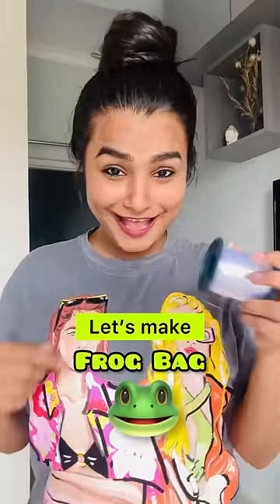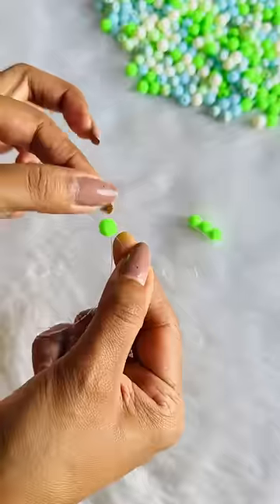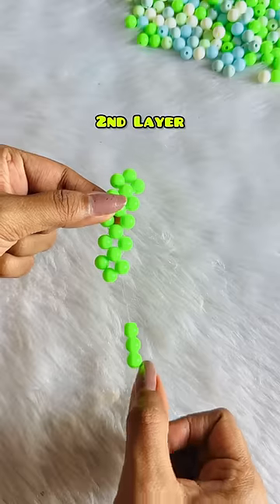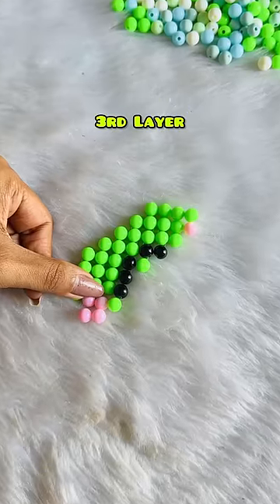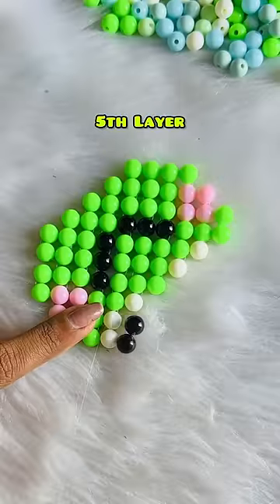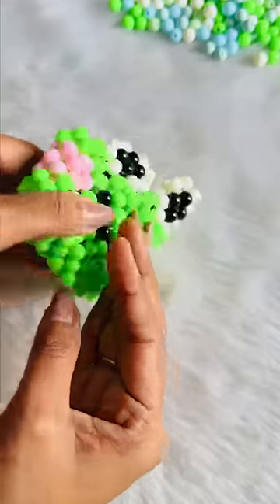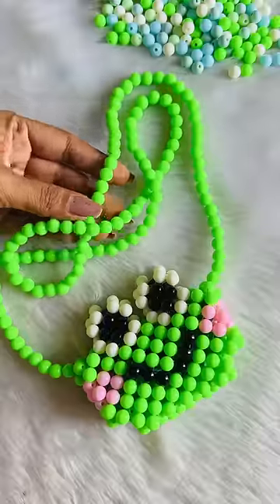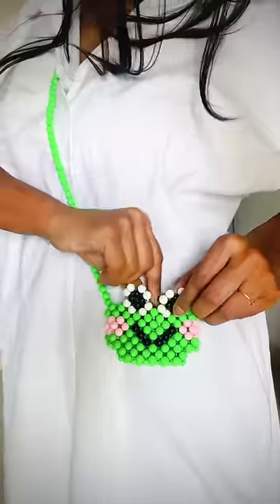DIY Frog Bag 😱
I'm back with fun DIY. This Frog Pearl Bag is so gorgeous. I thought it won't take much of my time but bhaisahab time to liya hi or nails alag pain kar rahe hai but I personally enjoyed the process. Do recreate and share your creation with me on my Instagram Page and get featured.